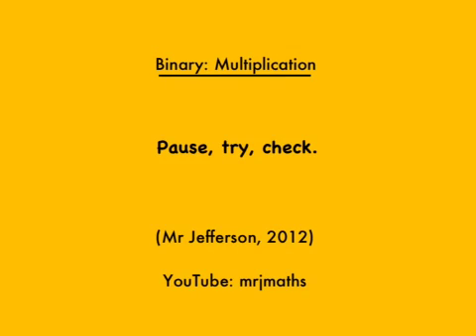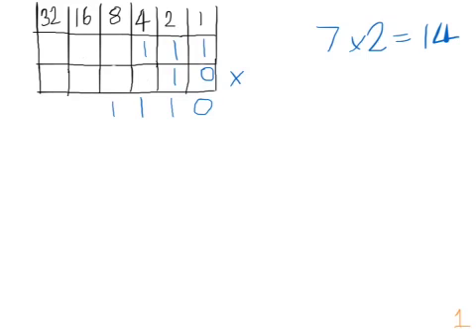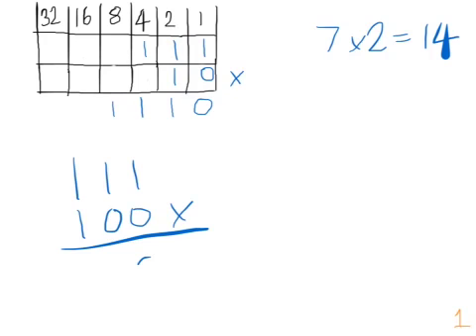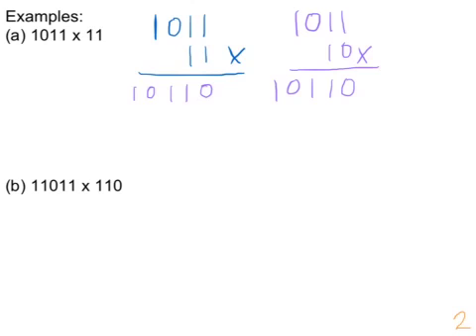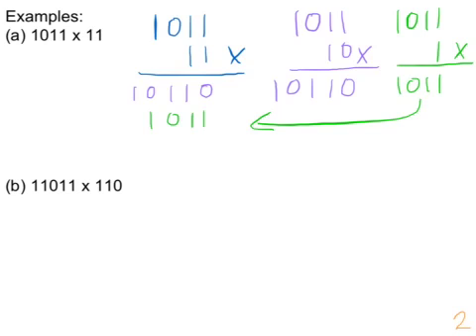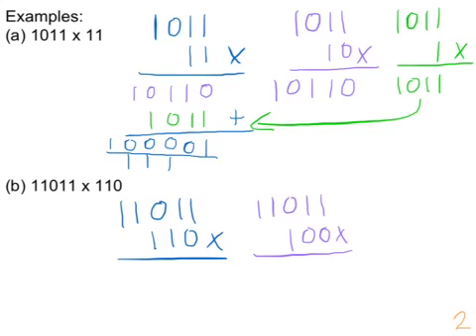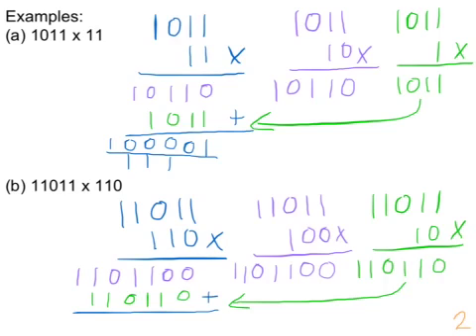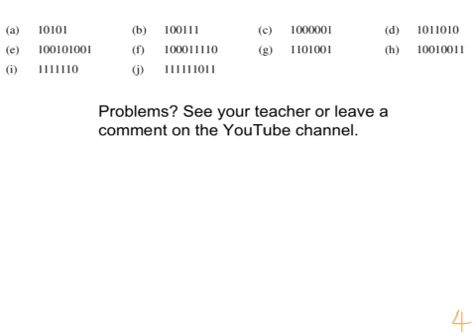Binary - Multiplication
How to multiply two base 2 numbers. You must be familiar with converting to/from binary as well as being able to perform binary addition.